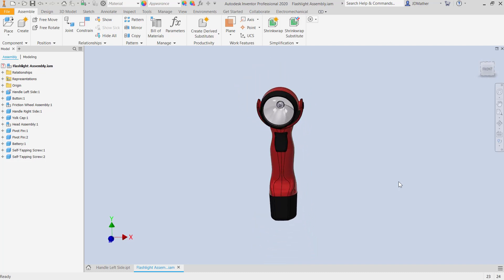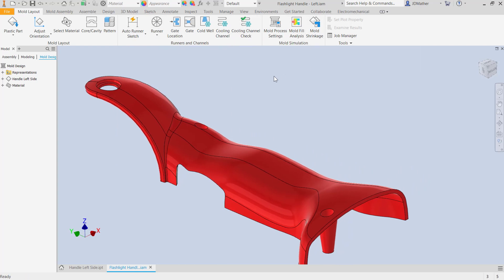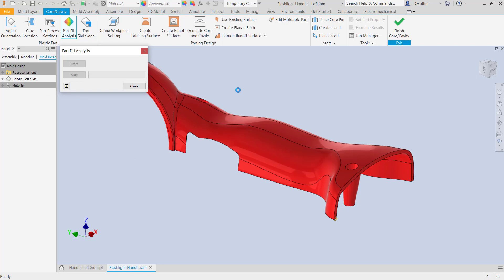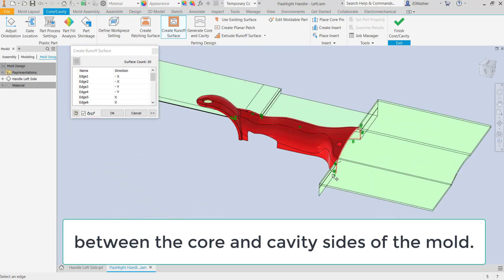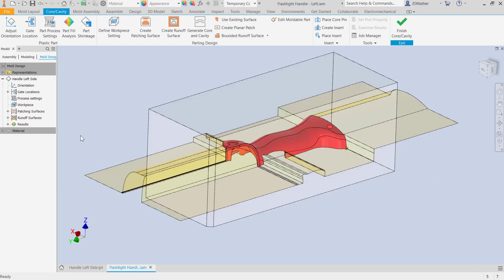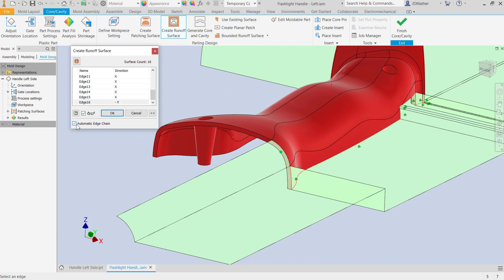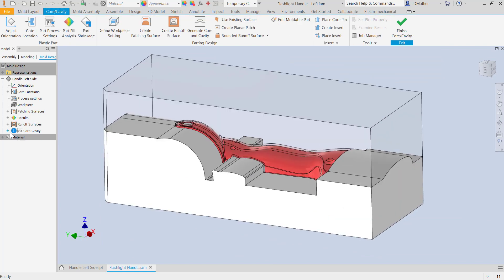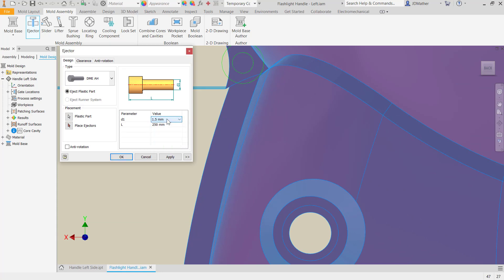Manual Editing of Runoff Surfaces Mold Parting Line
Sometimes it is necessary to manually edit the parting line Runoff Surface for a core/cavity mold.  Inventor has several tools for this purpose.